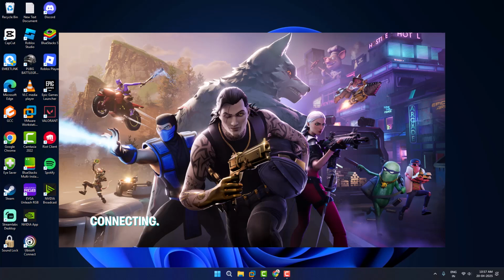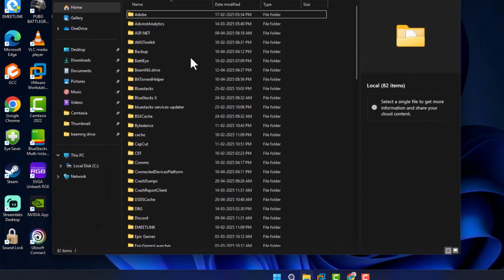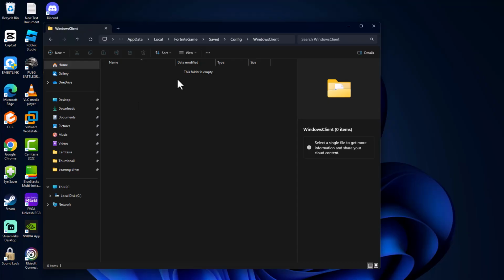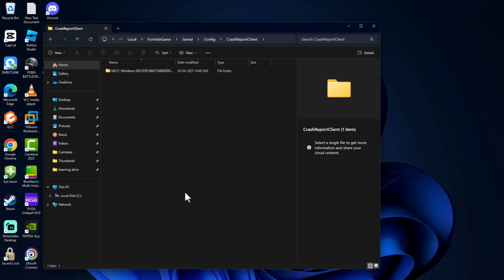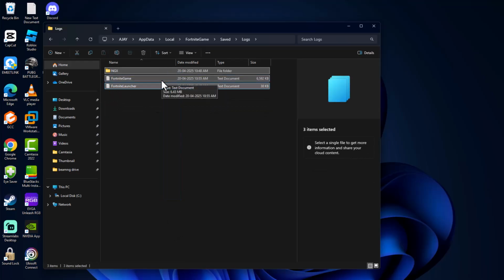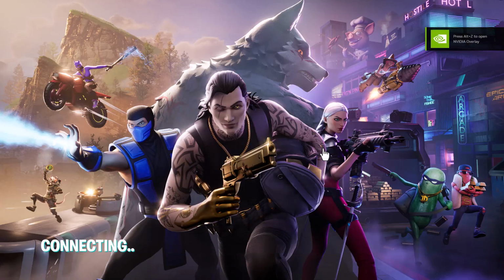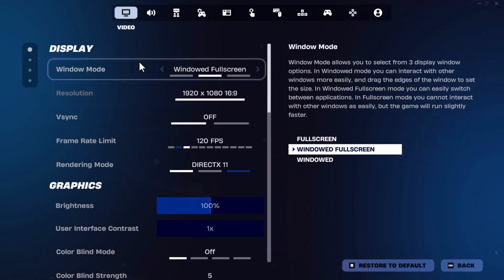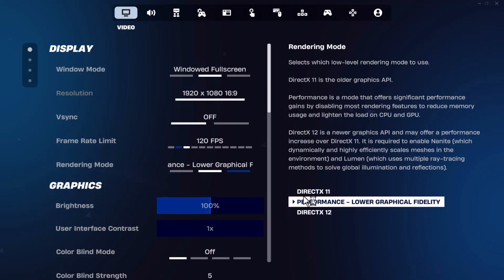How To Fix Fortnite Stuck At Connecting Screen on Windows PC (2025)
Stuck on the Fortnite connecting screen in 2025? This quick guide shows you how to fix the issue by clearing cache, resetting network settings, and updating your game or drivers.

00:00 Intro
00:07 Fix